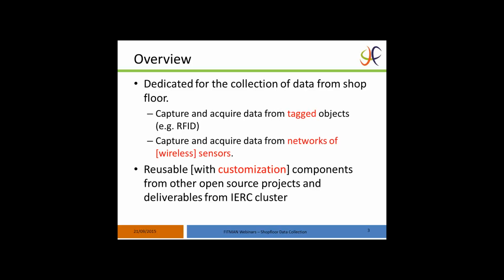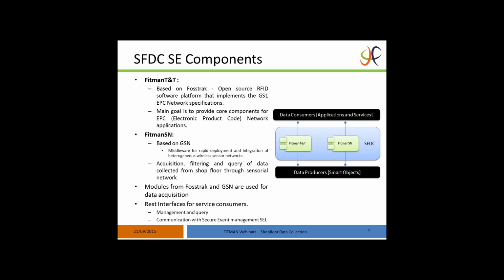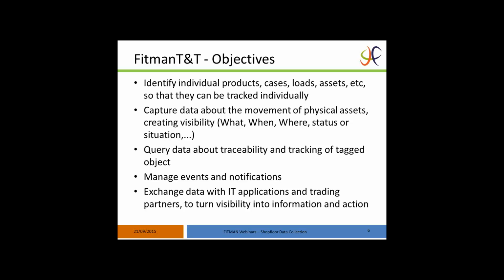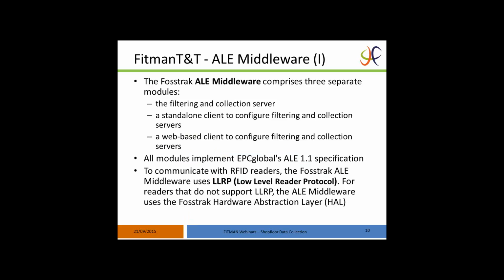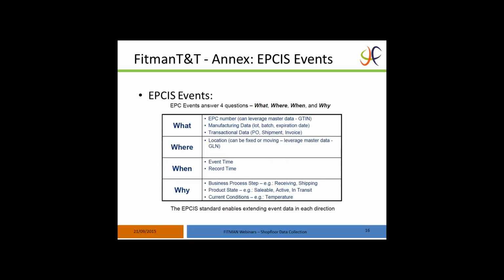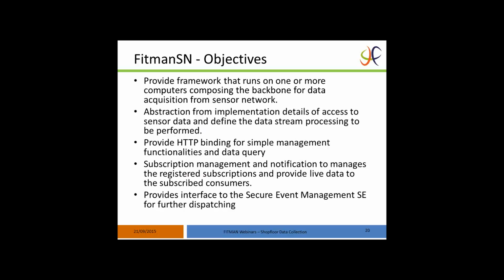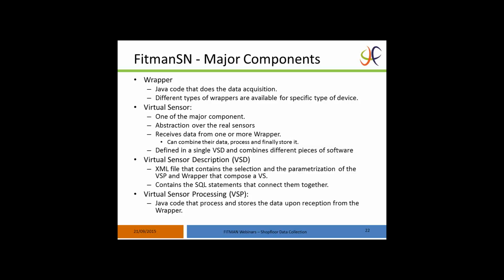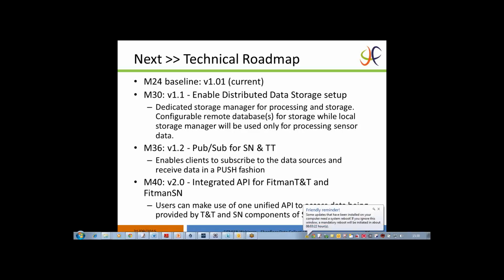Fitman webinar 2015 09-21 Shopfloor Data Collection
A webinar on the Shopfloor Data Collection Specific Enabler (SE) developed in FITMAN project. It is a collection of modules i.e. Fitman Tag &Trace (FitmanT&T) and Fitman Sensor Networks (FitmanSN) -which can be deployed and used independently; for data acquisition from shop floor making use of smart objects, in the scope of Internet of Things oriented Manufacturing Ecosystems. This SE is targeted for the Smart Factory domain but will be useful for other domains too, where collection of almost real-time data is an important aspect. It is based on open source projects like Fosstrak[1] and GSN[2]. This SE and its modules will be provided as independent binaries to be deployed and used independently along with source code if required. Presented by Jesus Benedicto from Atos and Sudeep Ghimire from Uninova